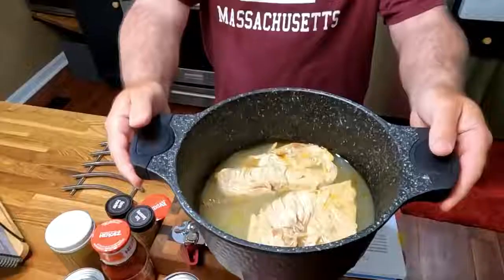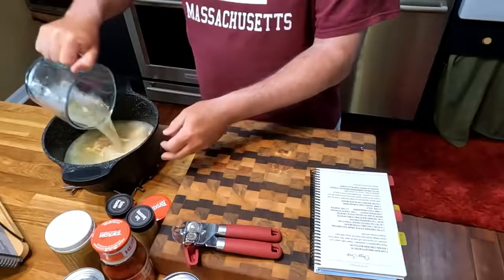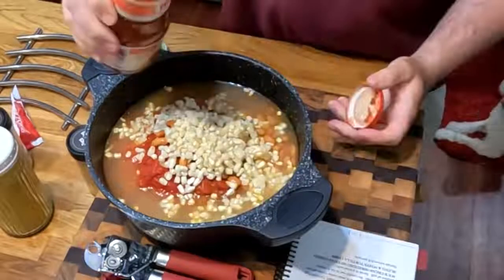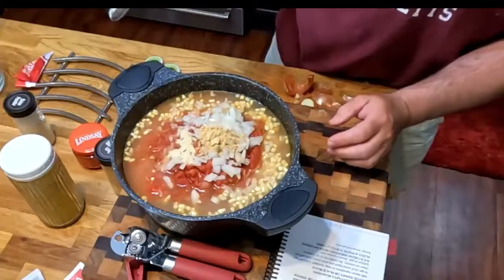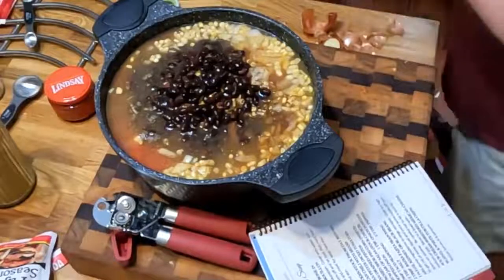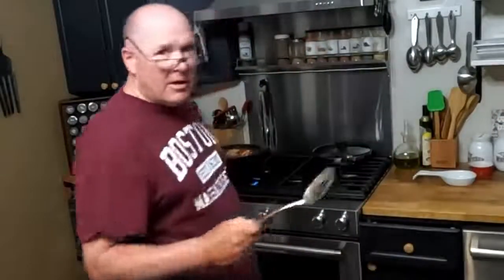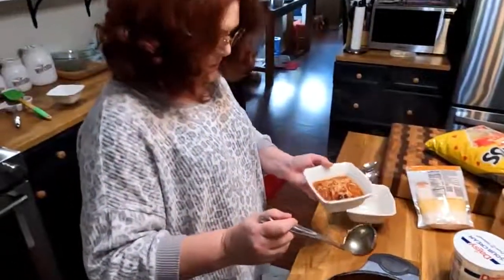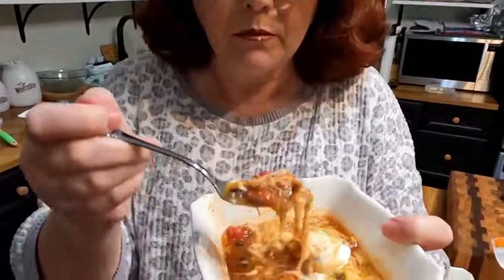1 of My Favorites, Crazy Soup Recipe, GA Southern Cooking vs Satisfying Relax Video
This video 1 of My Favorites, Crazy Soup Recipe, GA Southern Cooking vs Satisfying Relax Video contains the most amazing and wonderful things in the world. Many thanks to the authors for the materials provided. Links to videos and authors' names are provided below:

Crazy Soup Recipe – Cook Like Mama Did – Collard Valley Cooks
This is Tammy's Crazy Soup Recipe Tutorial.  Tammy made this soup on the fly one day and LOVE IT SO MUCH that she put it in the Volume Two Cookbook.  It is like Fajita soup that is packed with great ingredients like Chicken, Chili, Taco Seasoning, Fajita Seasoning, Tomatoes, Beans and more! Serve it with shredded cheese, sour cream and Tortillas and your family will COME BACK FOR SECONDS!